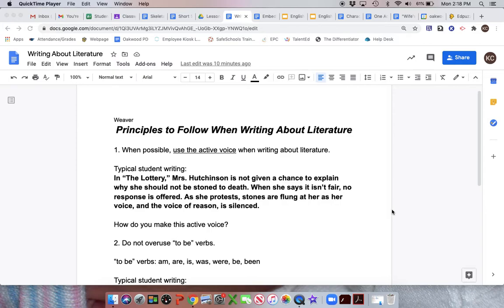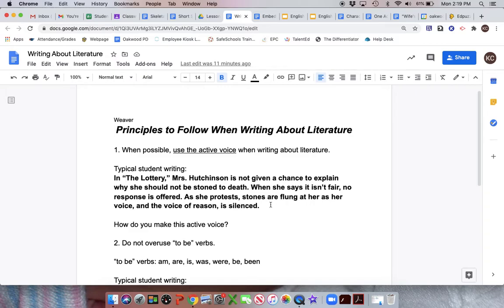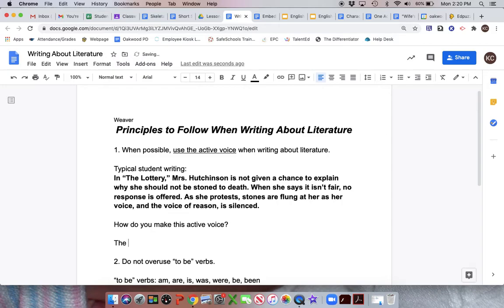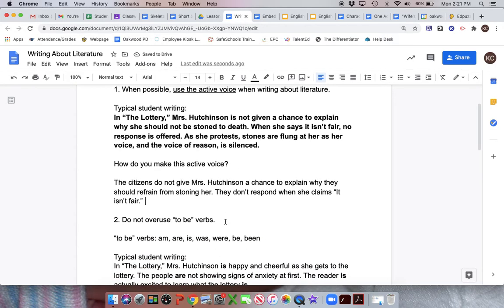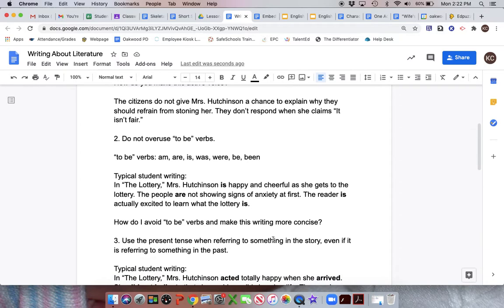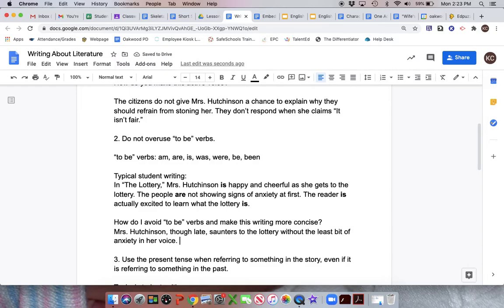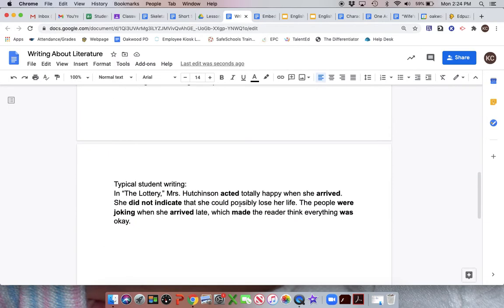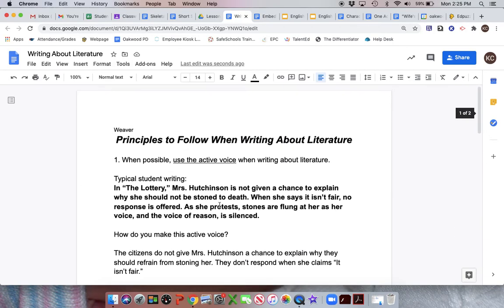Writing about Literature